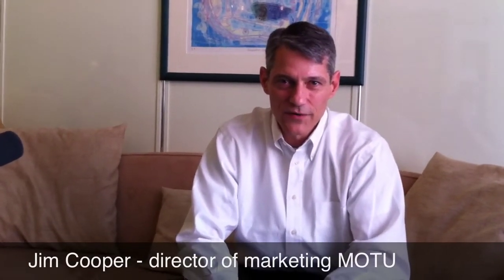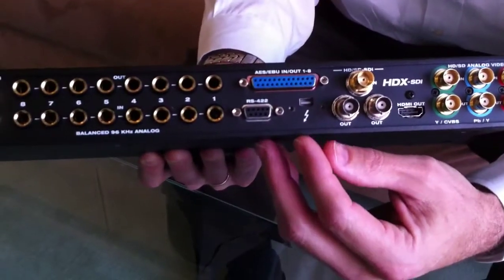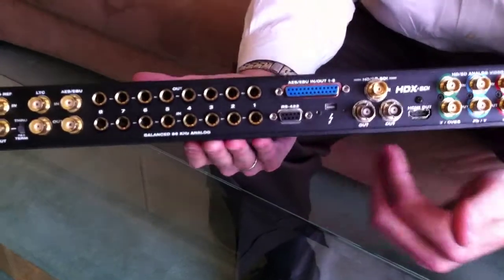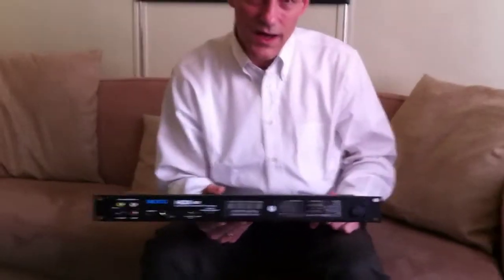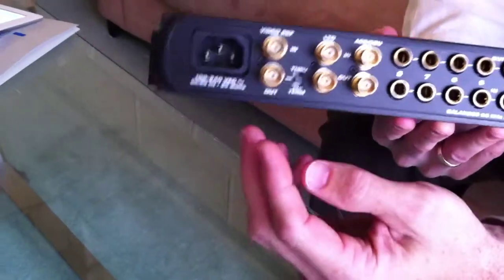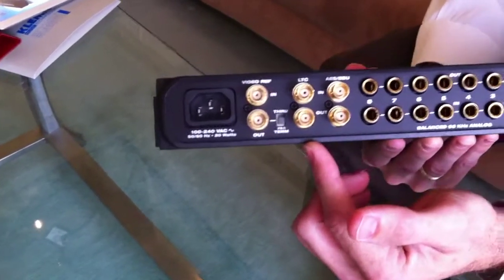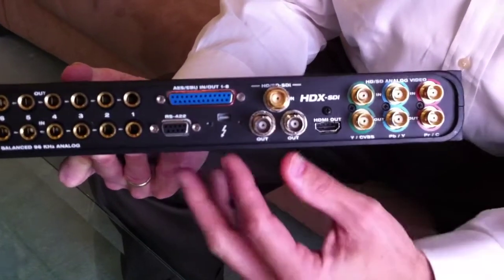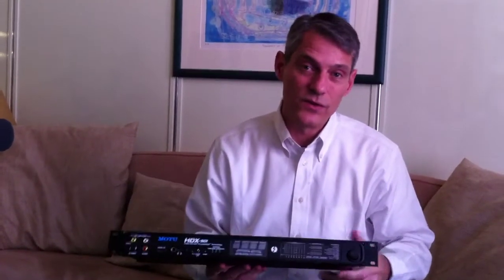MOTU HDX- SDI Interface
Motu HDX SDI Thunderbolt Video Interface. Brandnew and revolutionary!

Video-Recording:
Apple iPhone4
Sound-Recording:
Apogee Jam, AKG C1000
Editing:
Sony Vegas Pro10